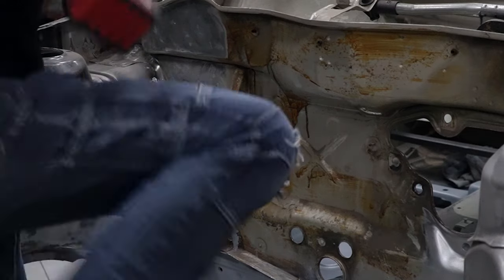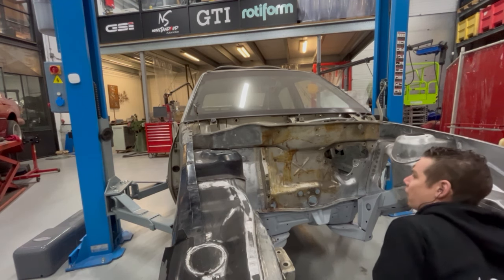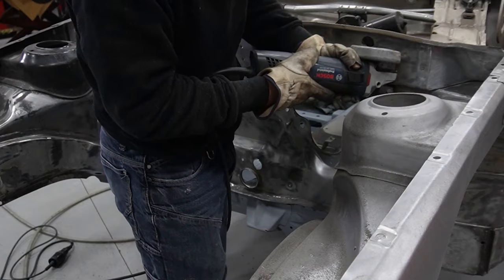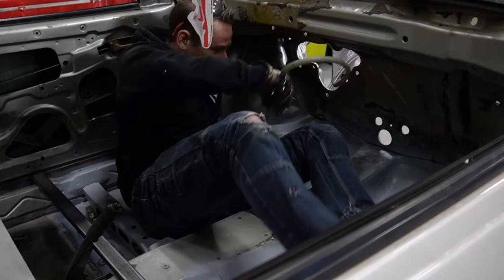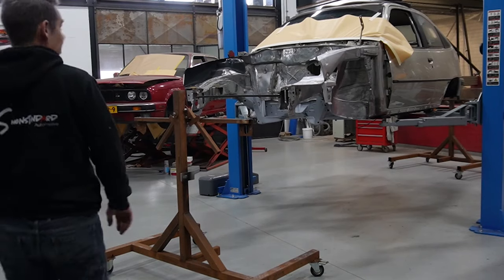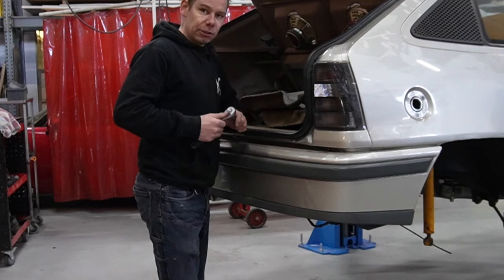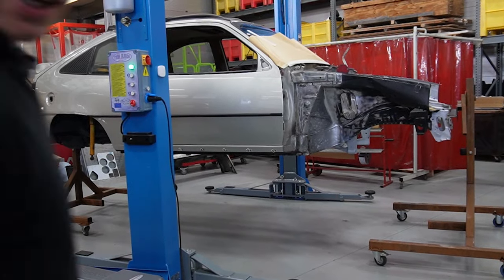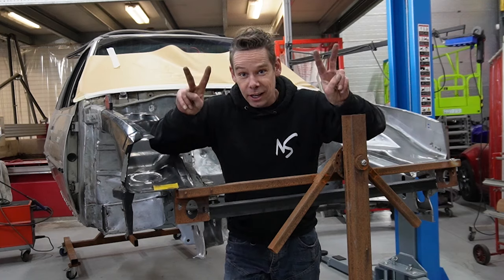Restoration of a unique Opel Kadett GSI Rotiserie !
Another episode on the restoration of the Opel kadett GSI.
This it its finnaly feeling like progress and we are making steps forward.
Of cours lots more sheetmetal works has been done.
Welded most of the parts in the enginebay now and it is ready for a cleaned bay !.
Then wen`t on for the next step in the series to get the bottom all done properly!

Playing in color

♬ MUSIC ♬
Artist: tubebackr
Track: Be There

♬ MUSIC ♬
Artist: tubebackr
Track: Bullet Train

Drop the Tapes - TrackTribe